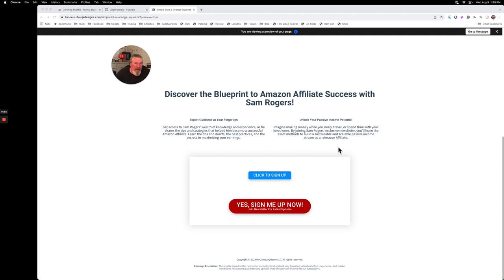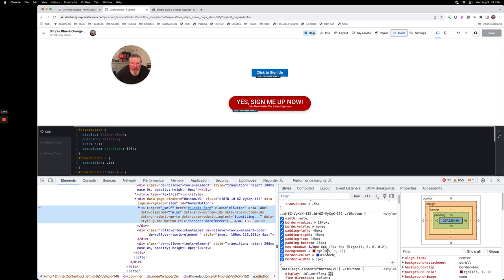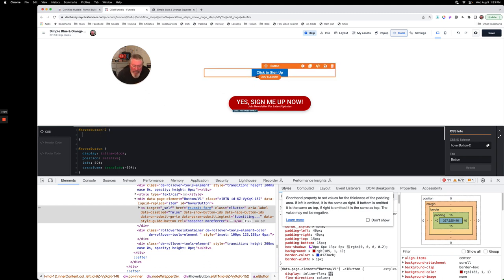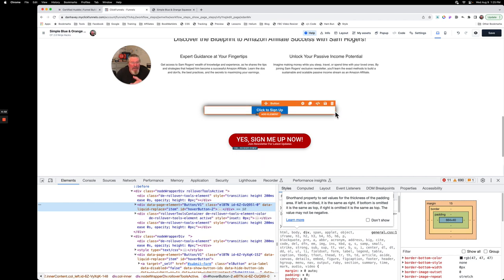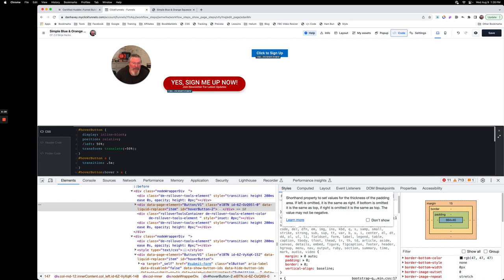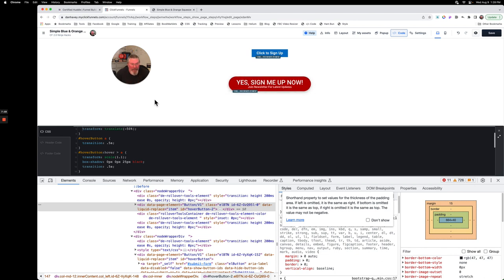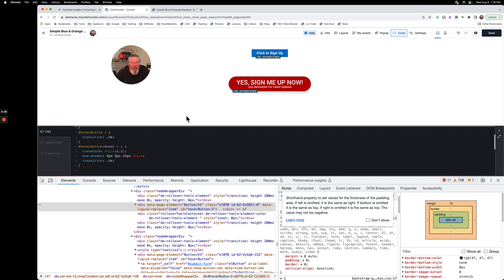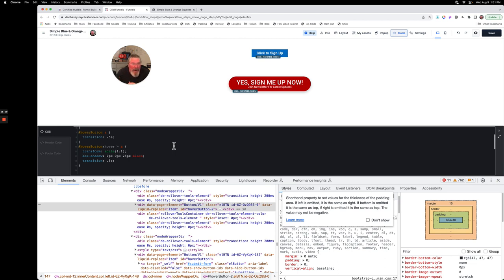Game-Changing ClickFunnels Hover Effect You Need to Know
Hey everyone, this is Dan Havey with CF Ninja Hacks, and welcome back to another ClickFunnels Quick Tip. Today, I'm going to show you how to create a hover effect on a button in ClickFunnels 2.0. Now, let’s dive right in.

Currently, ClickFunnels 2.0 doesn’t natively support hover effects on elements, though it does have animations for buttons. So, I came up with a simple workaround to get that hover effect you want. I’ve got an example here, where hovering over the button enlarges it and adds a shadow. It’s a bit more complex than it should be, but I’ll walk you through it.

First, you need to assign an ID to the button element. I’ve called mine ‘hover button’. Next, we need to apply some CSS. We’re going to work with both the button itself and the anchor tag inside it. This is where you’ll normally set your styles like border radius, padding, box shadow, background colors, and so on. The tricky part here is that we need to target the entire button but only apply most of the effects to the anchor tag inside it.

I’ve set up an example at the top of the page to show you. First, let's inspect the button and look at the code. We add an ID to the button, say ‘hover button 2’, and then we add our CSS. The CSS is going to look like this: we’ll have a box shadow, a background color, and a few other styles.

The challenge comes with getting the hover effect to work properly. We want to hover over the anchor tag part of the button, but we also need to ensure it’s not triggering the effect when we’re just near the button. To solve this, I used inline-block display for the button, which removes any extra space around it, and then positioned it centrally with a transform.

By setting the button to inline-block, it gets rid of the extra space, but it also shifts the button to the left. To fix this, we position it back to the center using ‘left: 50%’ and then use a transform to adjust it back to the middle of the screen. This ensures the button stays centered and looks good.

Finally, we add the hover effect. We target the ‘a’ part of the button using ‘hover button a’, and then add a transition of 0.5 seconds. This makes the hover effect smooth. We then use a scale transform to enlarge the button and add a box shadow on hover.

And there you have it! A fully functioning hover effect on your ClickFunnels 2.0 button. Happy funnel building!